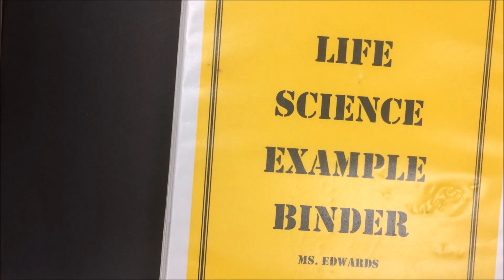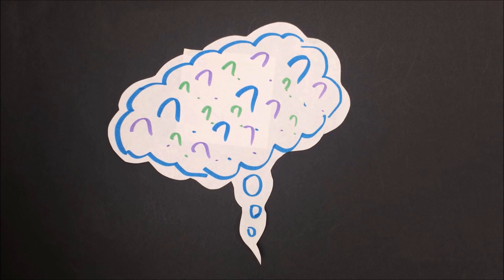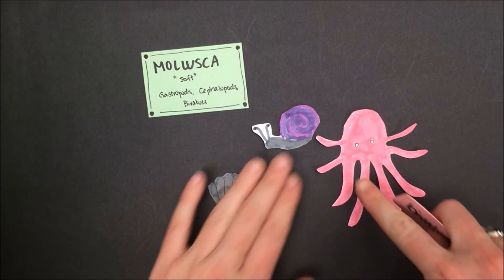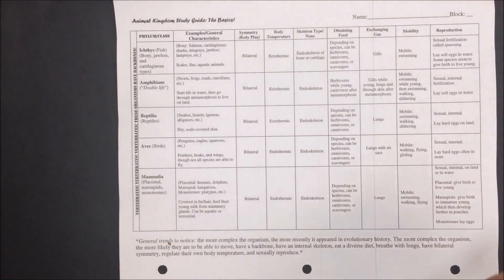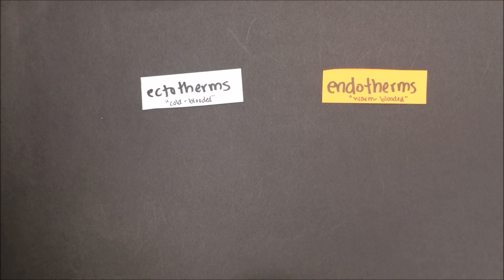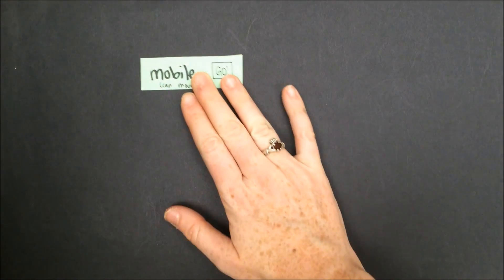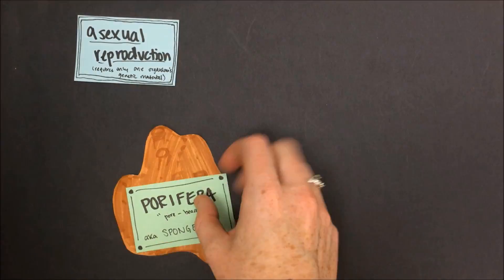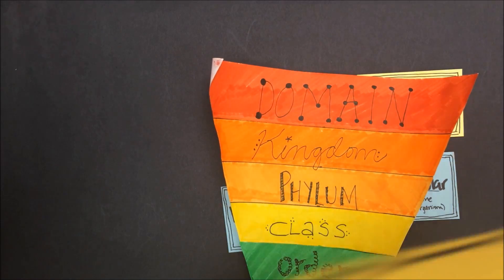SciEdwardsMMS Instant Replay: Animals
Another review movie to get you all ready for your test! This one is about the animal kingdom.

Click "Show More" to see. Timestamp Links to Specific Content *timestamp links do not work on mobile*